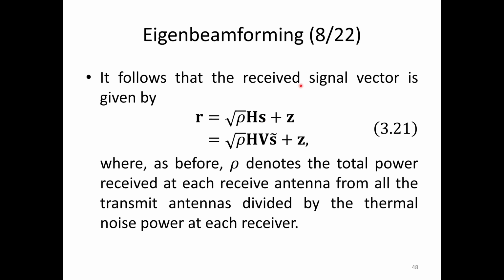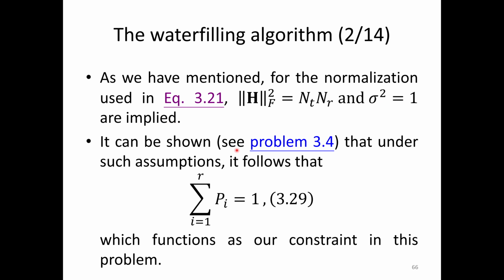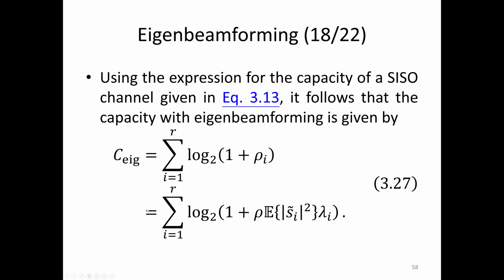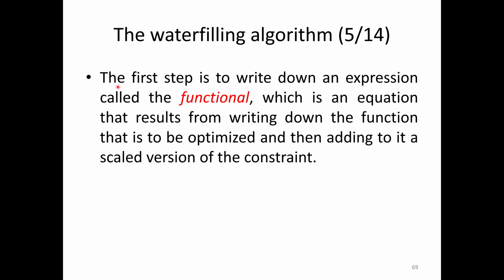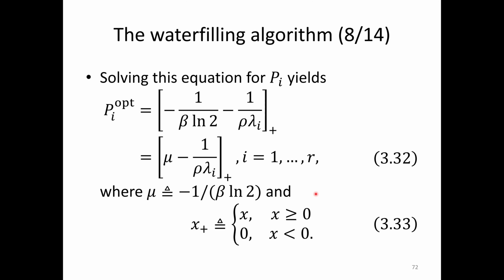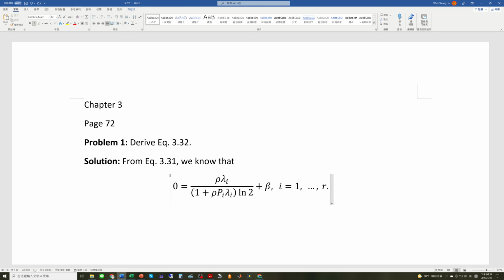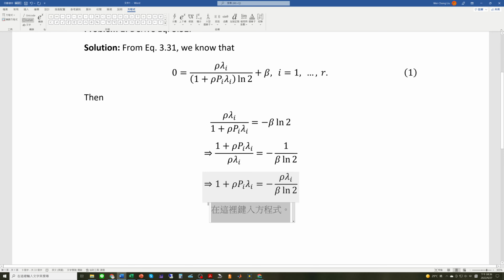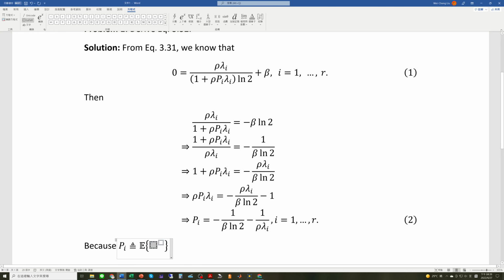20220427 Multiple Input Multiple Output Techniques for Wireless Communications (Part 1)